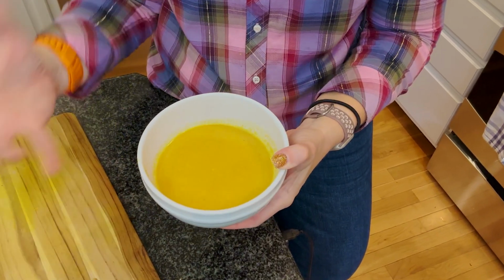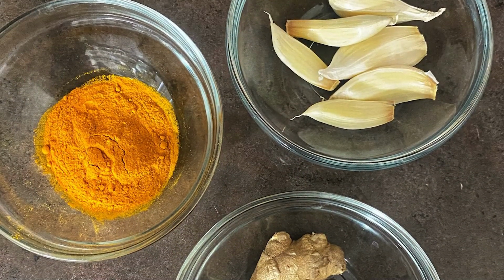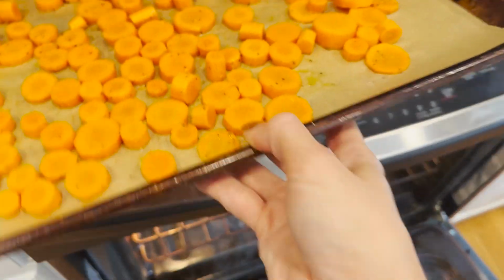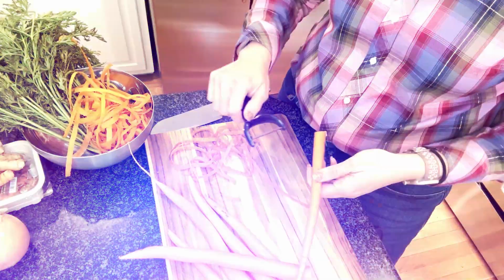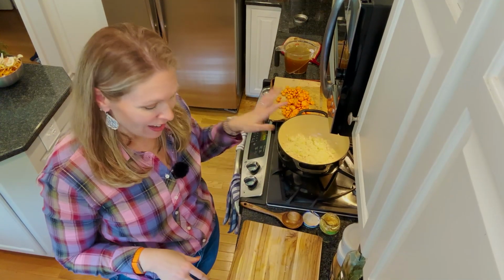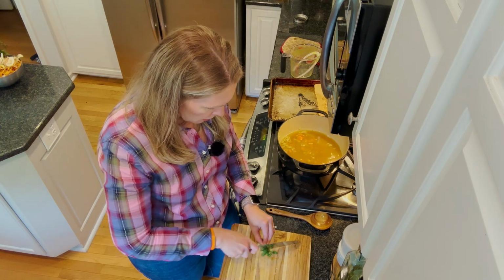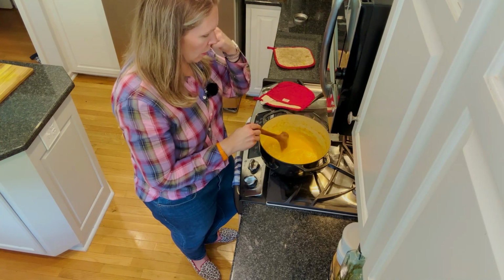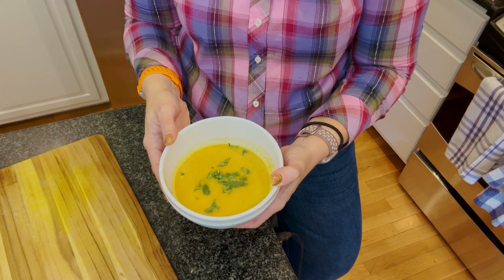Holly Andrews Shares Her Turmeric Game Changing Recipe for Ginger Carrot Soup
Join Holly Andrews in this vibrant cooking adventure as we whip up a delicious Ginger-Turmeric Carrot Soup that's packed with flavor and nutrients! This comforting soup is not only easy to make but also bursting with the anti-inflammatory benefits of turmeric and ginger.

Perfect for a cozy dinner or a healthy lunch!

Are you interested in learning more about health coaching and how you may benefit from working with me?

or take my quiz to see if health coaching could be a good fit for you.

If you are new, be sure to subscribe with the notification bell ON and become part of our community, where warmth, positivity, and wellness thrive – because life's adventures are so much sweeter when shared!